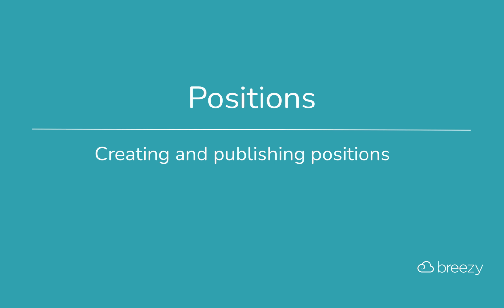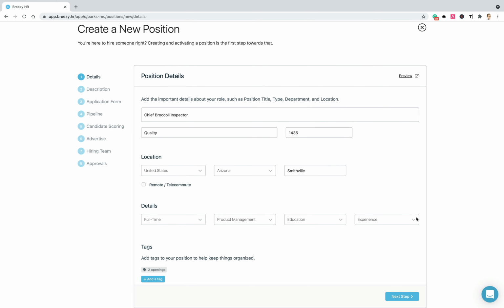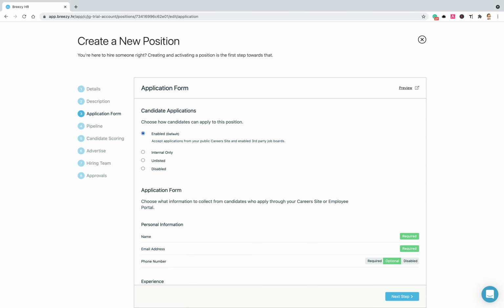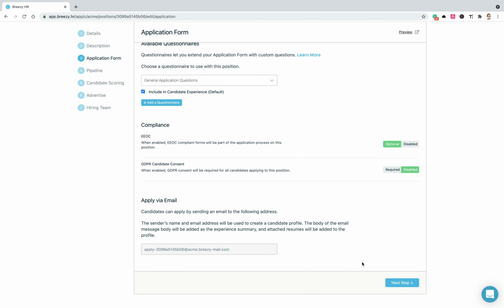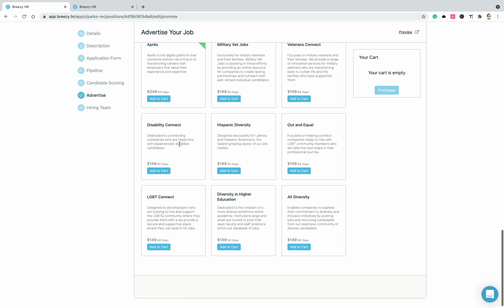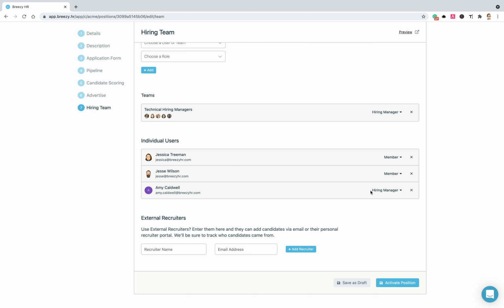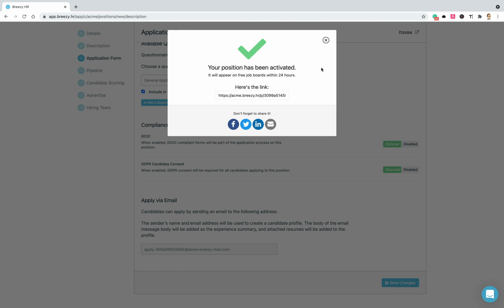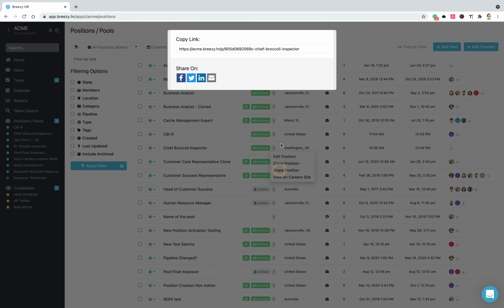Creating & Publishing Positions - Breezy HR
Creating a position is the first step in connecting with great candidates!

0:00 Creating and publishing positions
0:05 Intro to creating and publishing positions
0:25 Position details
1:07 Job description
1:30 Application form
3:09 Position pipeline
3:28 Position scorecard
3:38 Advertising a position
4:18 Hiring team
5:18 Position approvals
5:37 Activating a position
5:51 Saving a position as a draft
5:56 Activating a saved position
6:08 Updating a position's settings
6:35 Finding a shareable link to a position